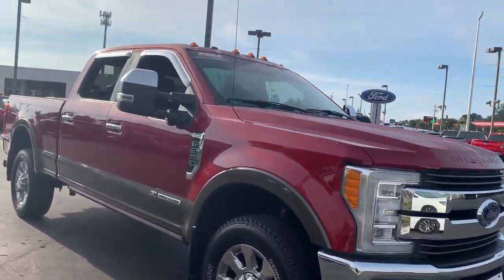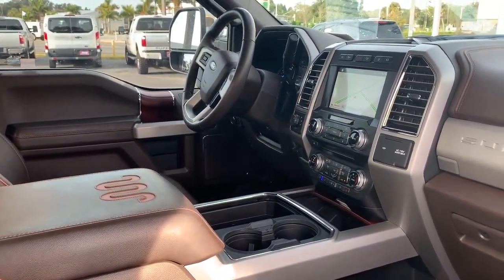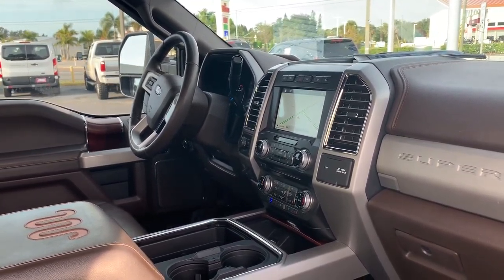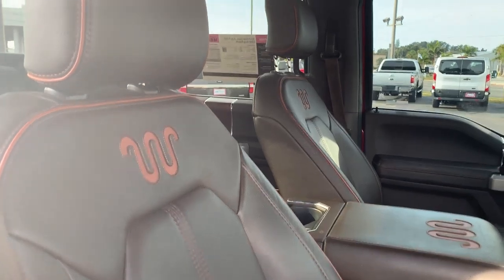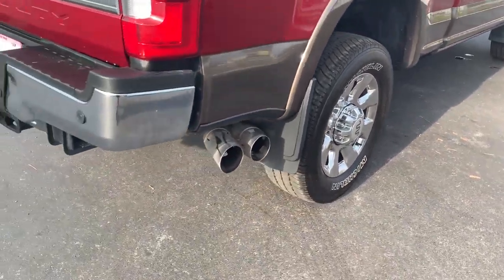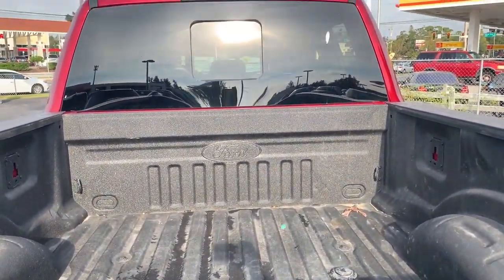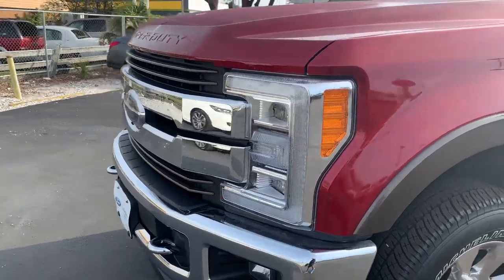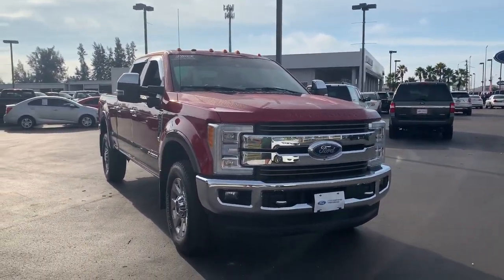2017 Ford Super Duty F-250 SRW King Ranch Crew Cab Pickup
5325 14th St W,
Stock # HEC95467